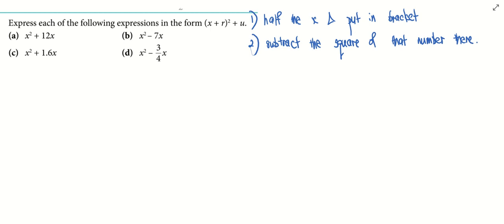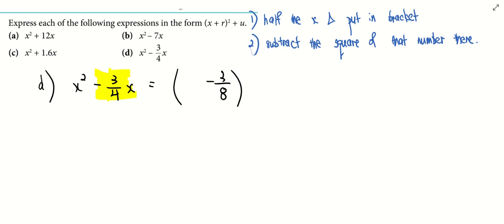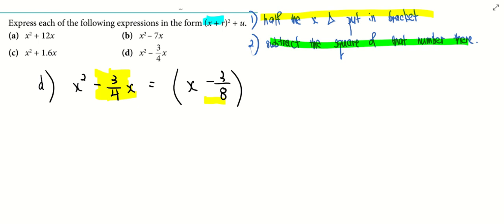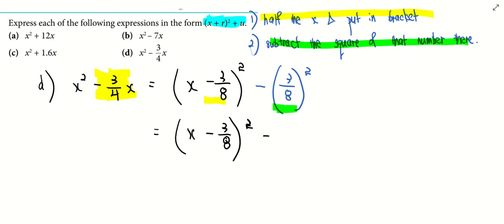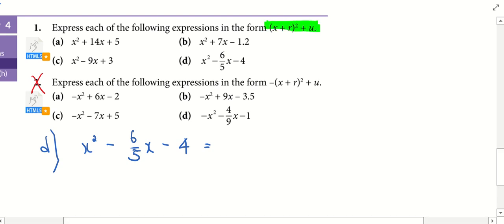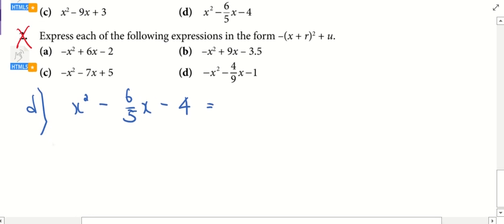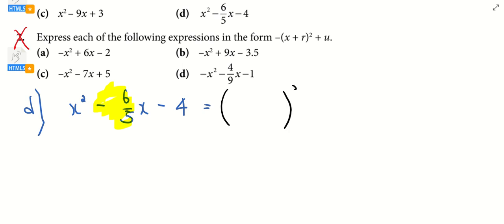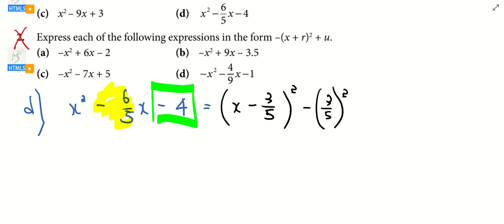2023 3I EM Solving of Quad Eqn Completing the Squares 2 LKK